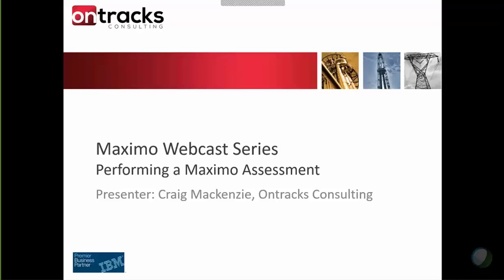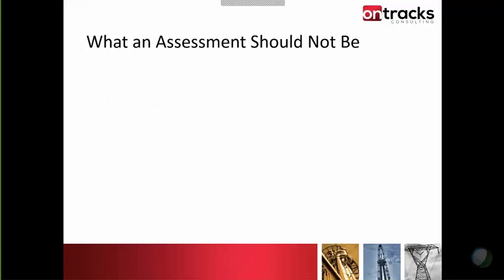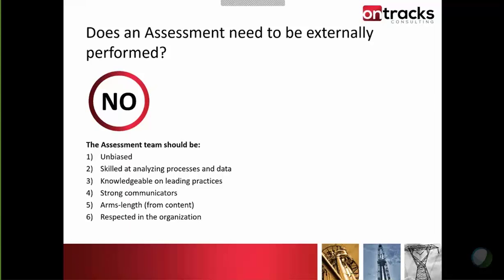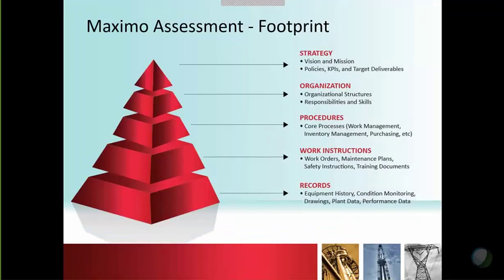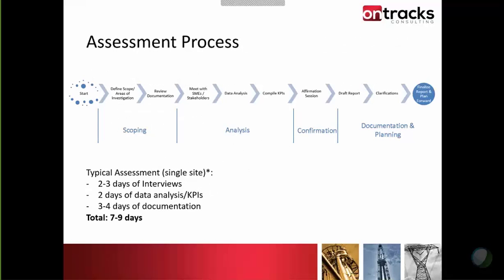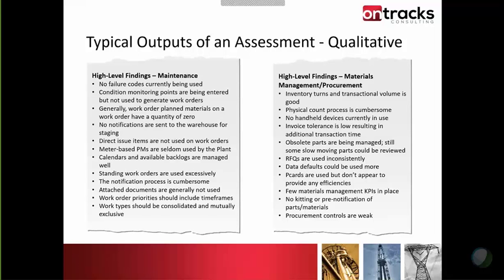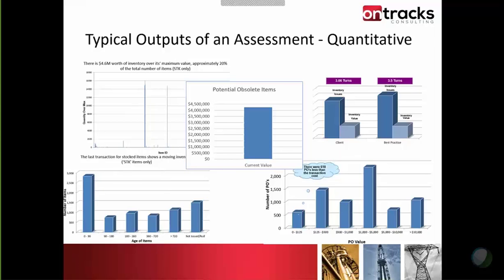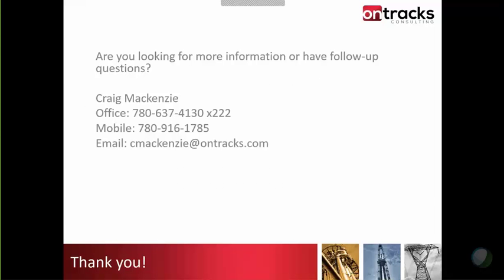Performing a Maximo Assessment for Maximum Benefit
Watch this webcast to learn how performing a Maximo Assessment can  benefit your organization and improve the overall health of your current version of Maximo.